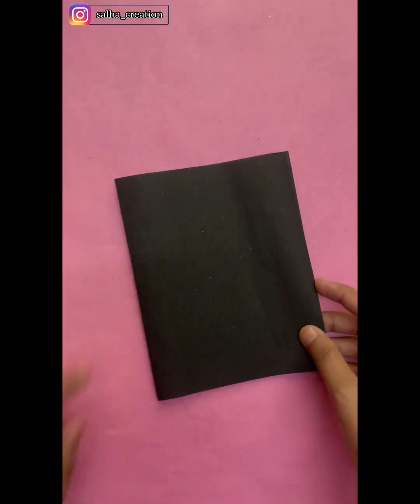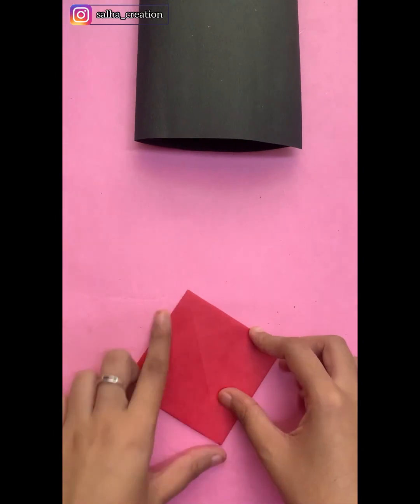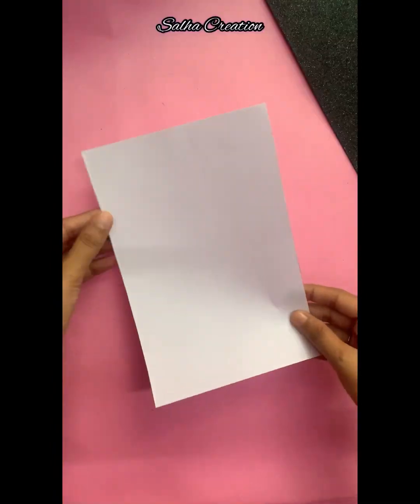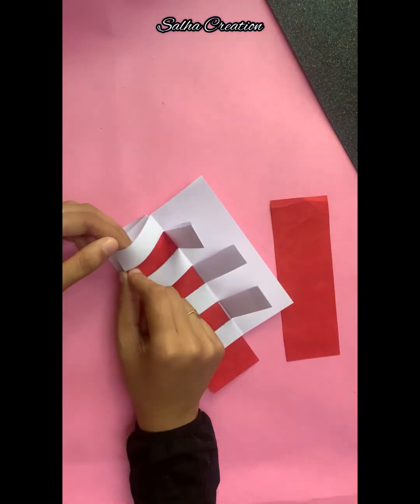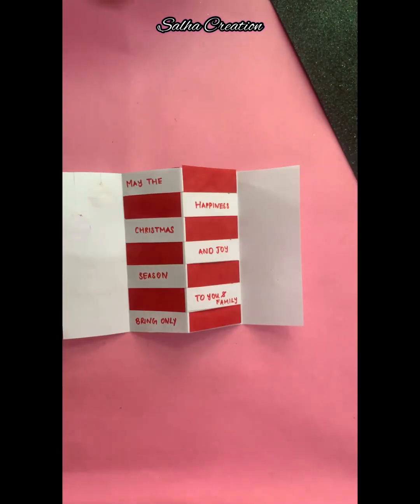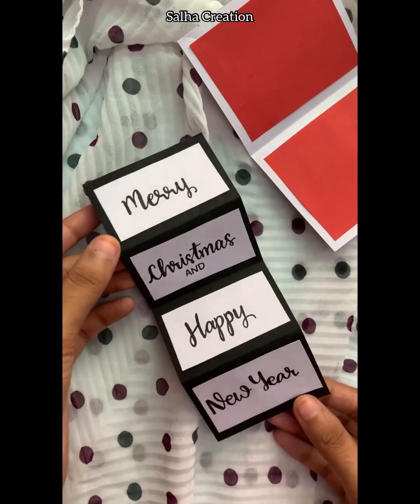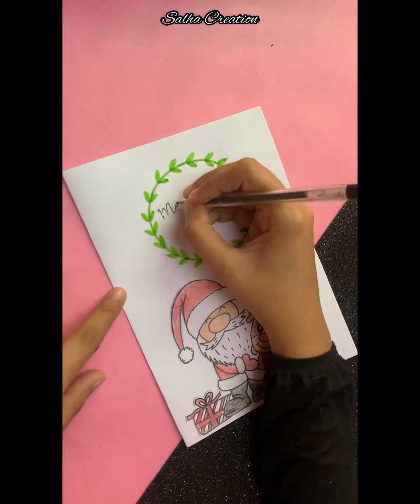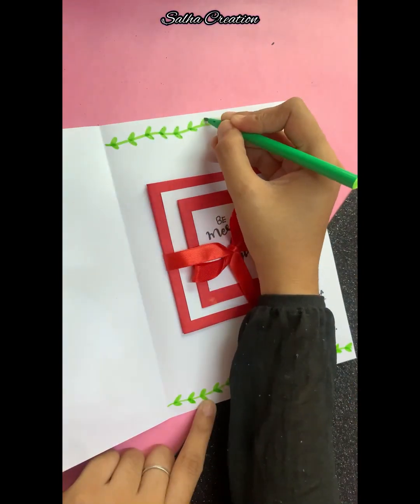4 Easiest Xmas Card Making Ideas/Christmas Handmade Greeting Cards